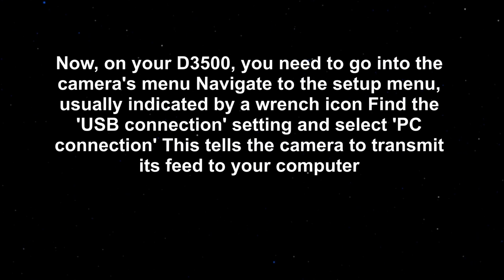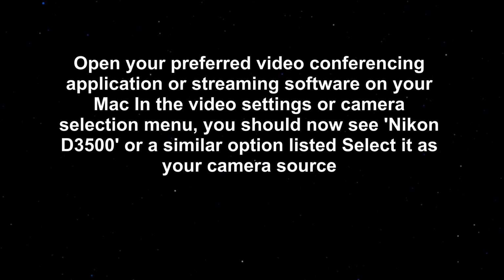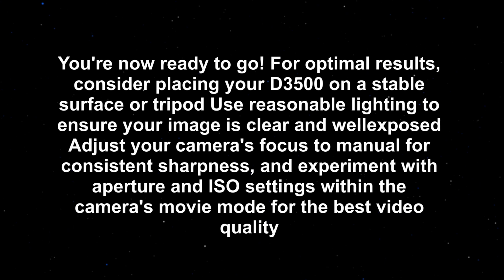How to Use Nikon D3500 as Webcam In Mac - KevinHowTo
How to Use Nikon D3500 as Webcam In Mac guides you through setting up your Nikon D3500 as a webcam on your Mac computer, covering software installation, connection procedures, and optimal settings for video conferencing, streaming, or online content creation on macOS.

00:00 Intro
00:08 Download Nikon Webcam Utility
00:35 Connect Nikon D3500 to Mac
00:48 Set Camera to PC Connection
01:04 Select Nikon D3500 in Video App
01:20 Optimize Your Webcam Setup